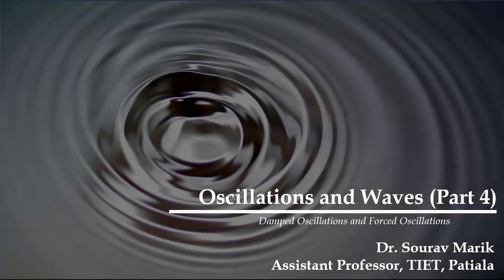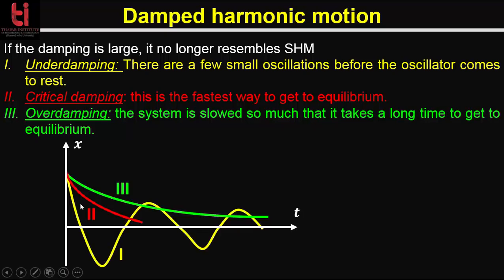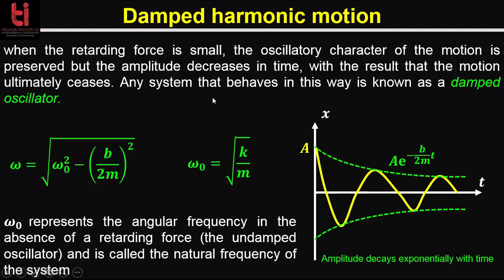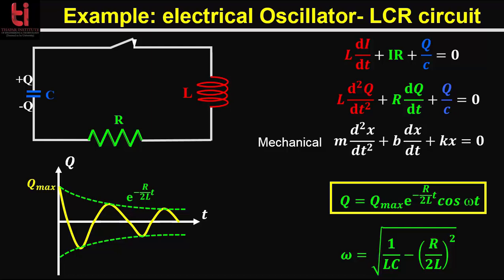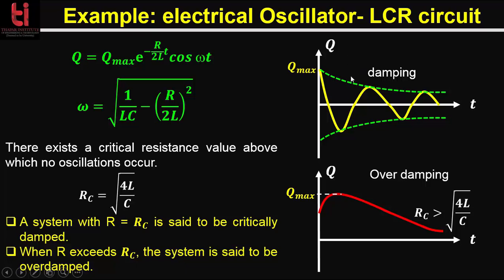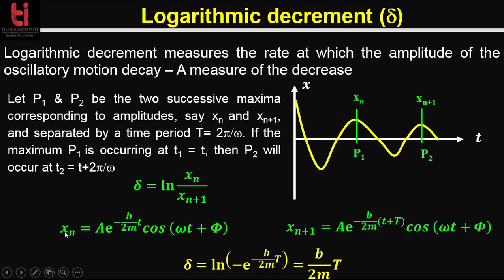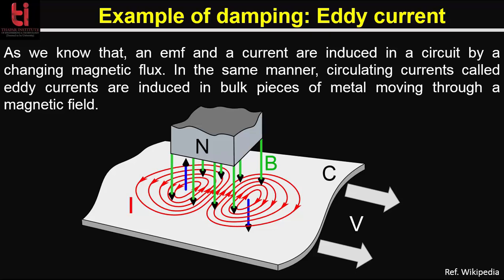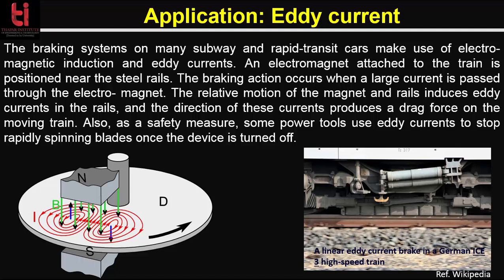Lecture 04 Oscillations and Waves 4 | APPLIED PHYSICS thapar